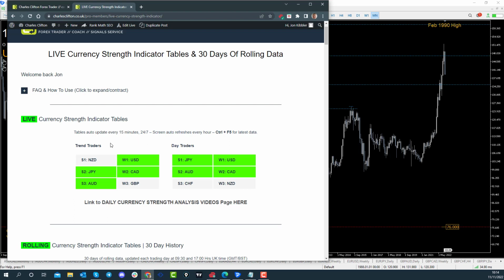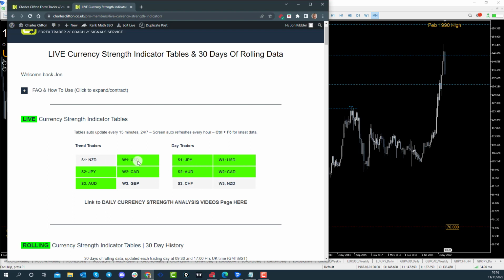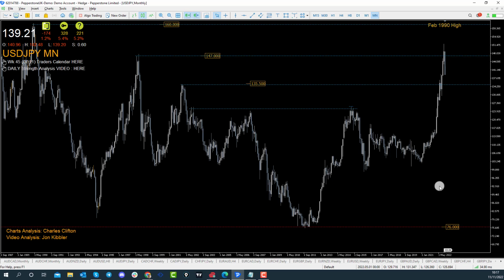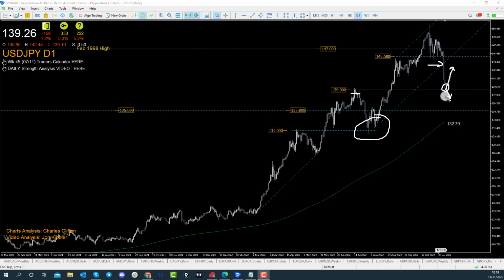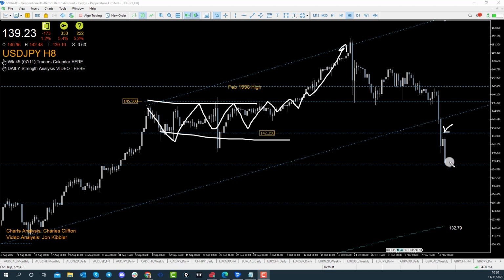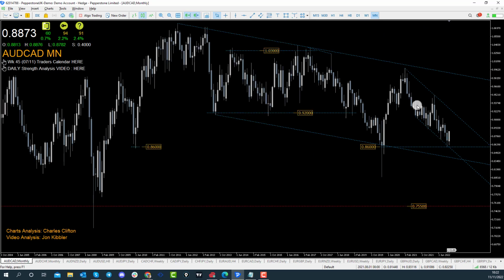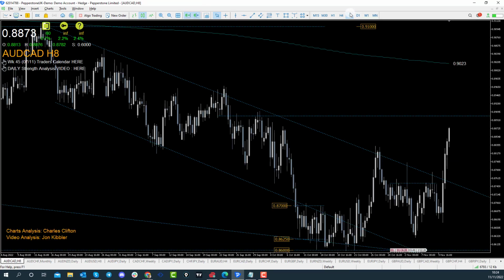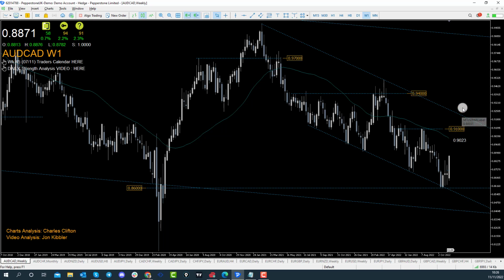How To Find A Trending Forex Pair | USDJPY | Currency Strength Indicator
Today's forex pairs of interest are